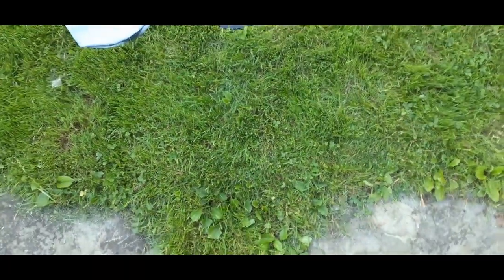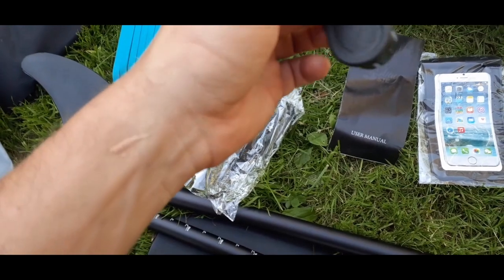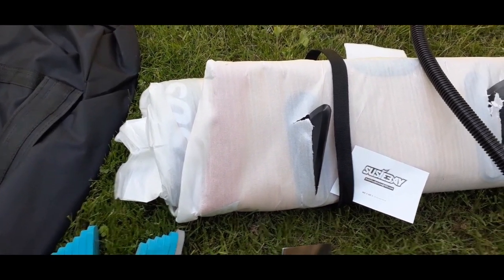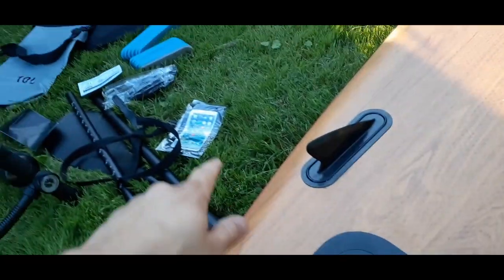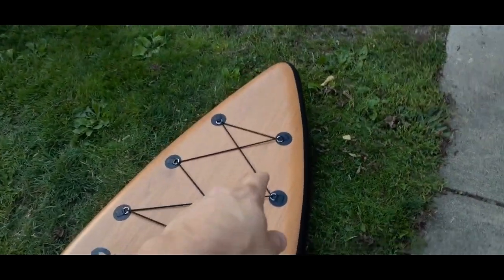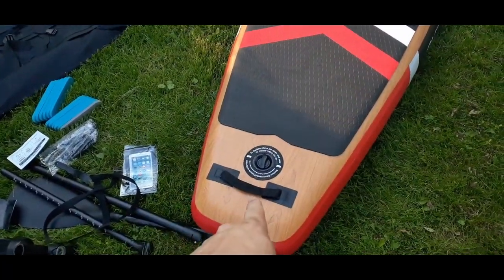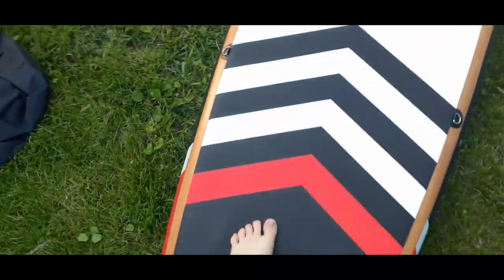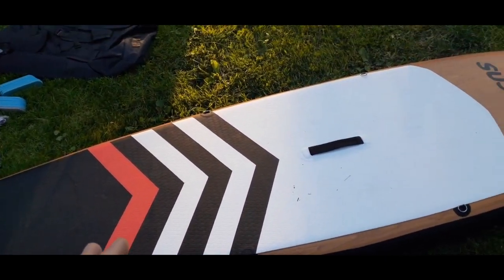SUSIEBAY Inflatable Stand Up Paddle Board - Amazon